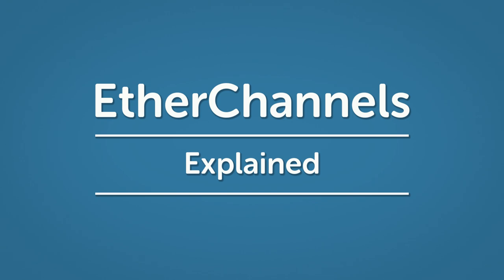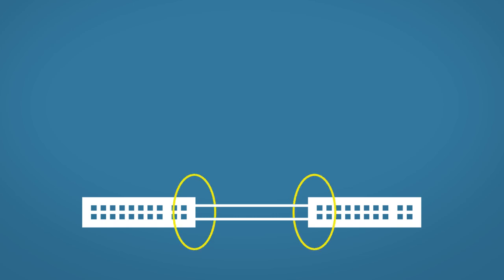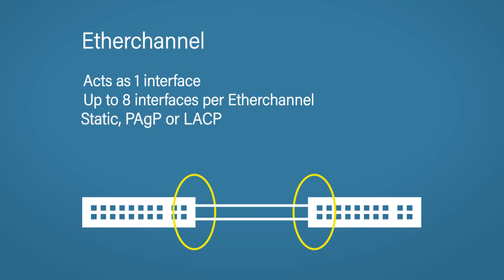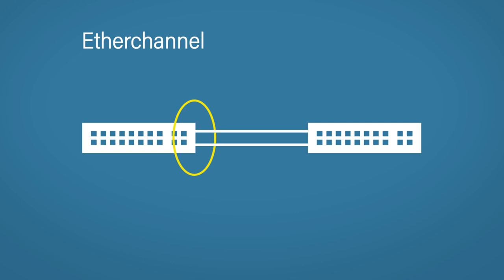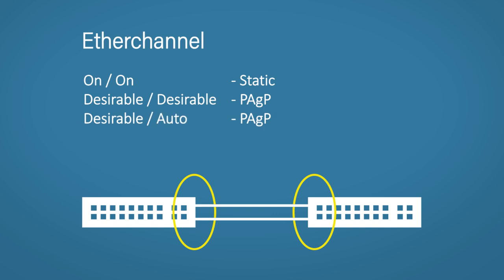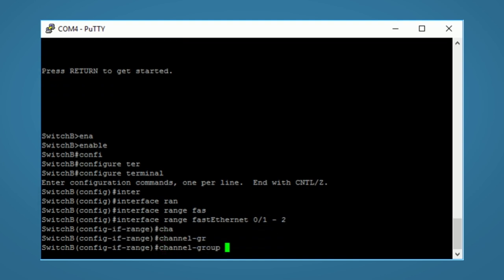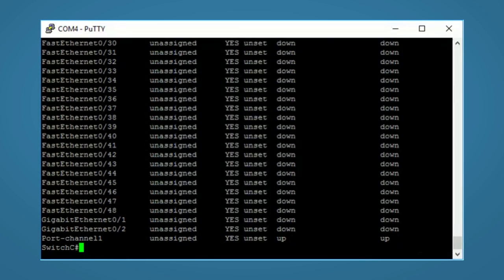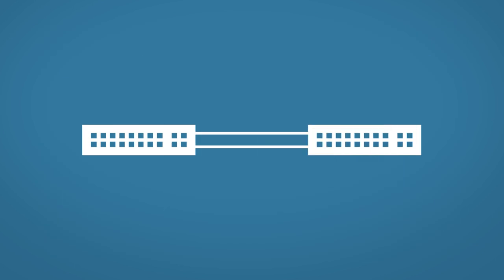EtherChannel Explained | Concept & Configuration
In this video we will go over Etherchannel.
Etherchannel is a feature used to group multiple parallel links into one single logical interface. This is great for STP redundancy because STP will only need to reconverge if all links within the Etherchannel fails. It also provides load balancing.

Configuration Options

On/On - This will statically set the Etherchannel
Desirable / Desirable – Will create a PAgP Etherchannel
Desirable/Auto - Will create a PAgP Etherchannel
Active / Active – Will create a LACP Etherchannel
Active / Passive - Will create a LACP Etherchannel

Show Commands

show spanning-tree VLAN *VLAN Number*
show etherchannel summary
show interfaces port-channel *Interface Number*